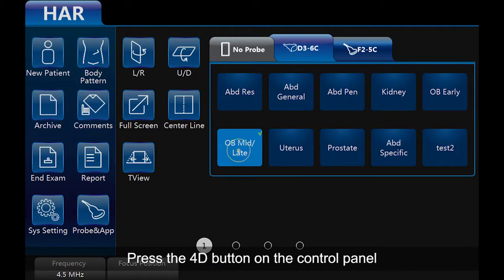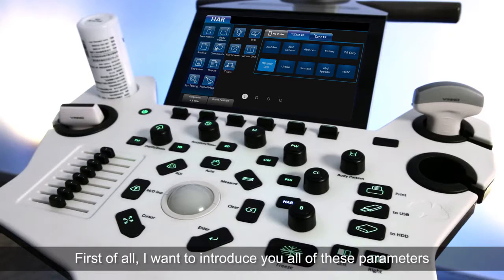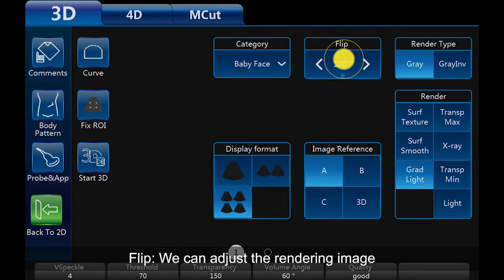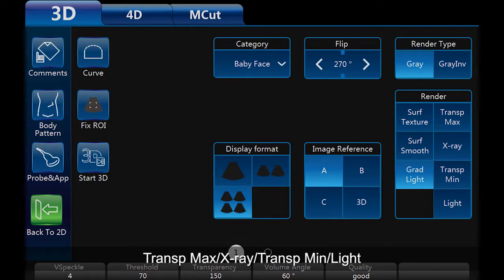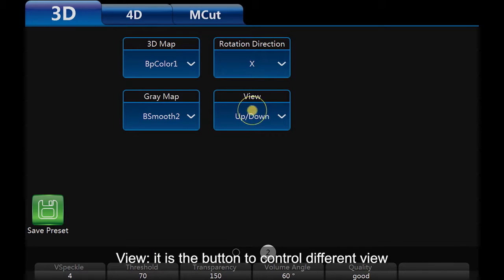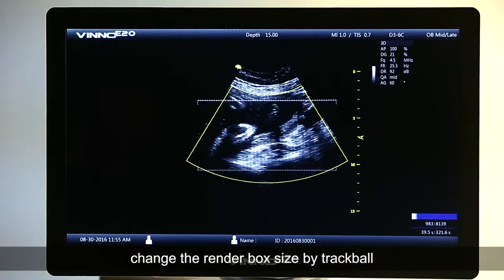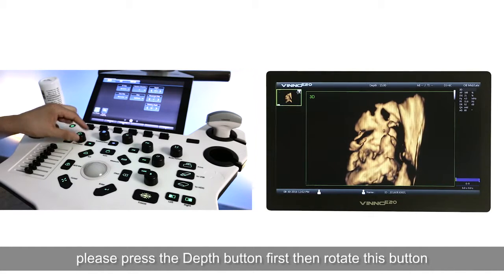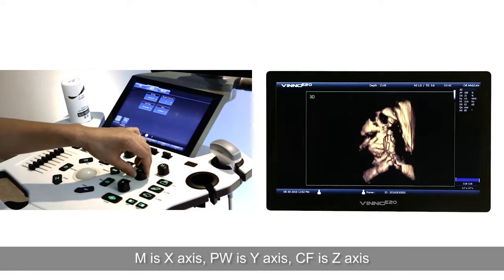Demo tehnologia cu ultrasunete 3D/4D VINNO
In acest video este prezentata tehnologia inovativa 3D/4D implementata pe ecografele VINNO.